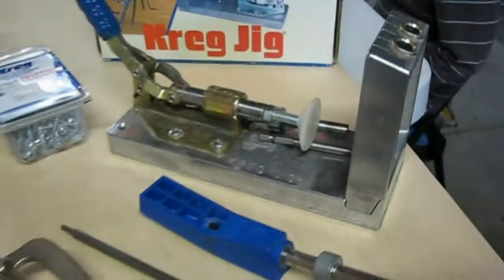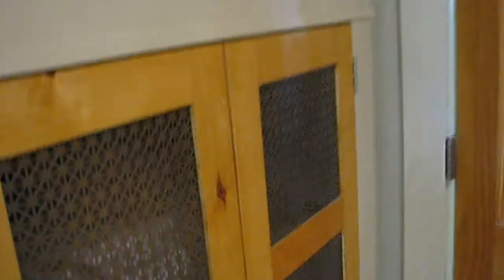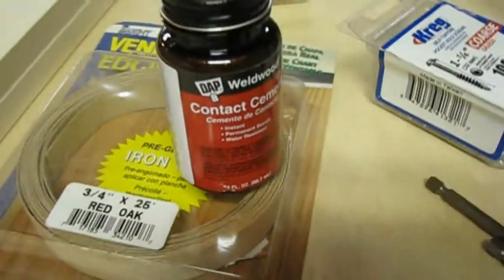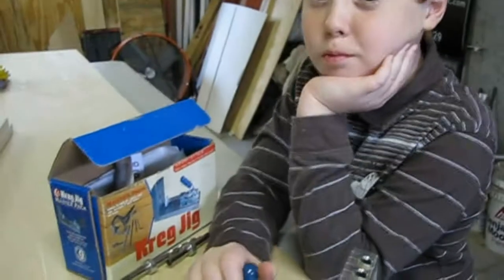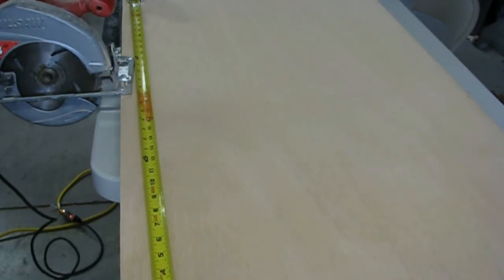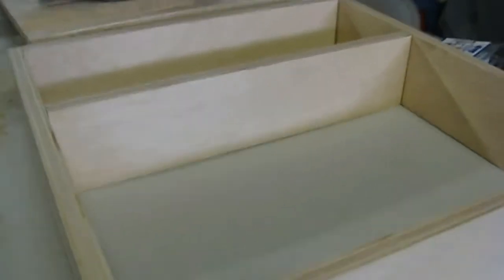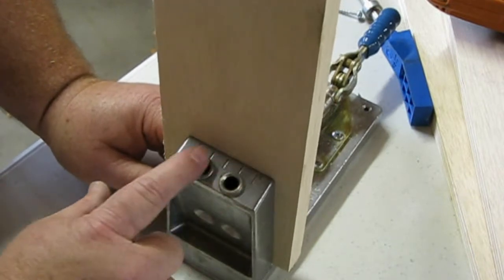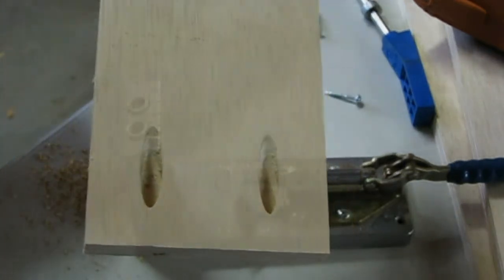How to Make a Water Closet Cabinet - Part 1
I needed a small cabinet above the toilet in my man cave bathroom so I went into the shop and whipped up one!

Music;

"Statia" by Gurdonark (feat. J. Lang)

"Adagio teru" by rocavaco (feat. teru)